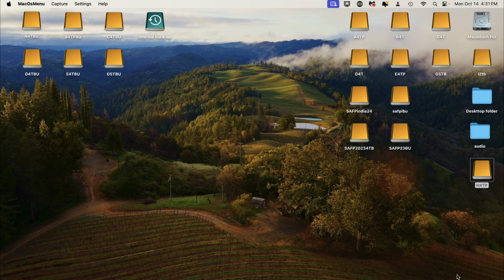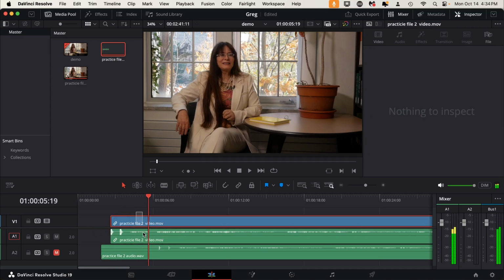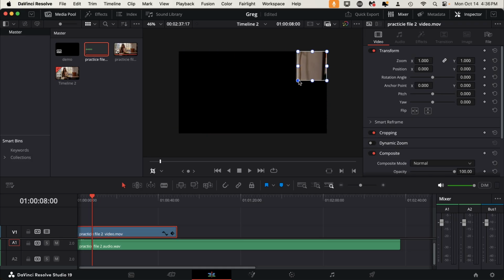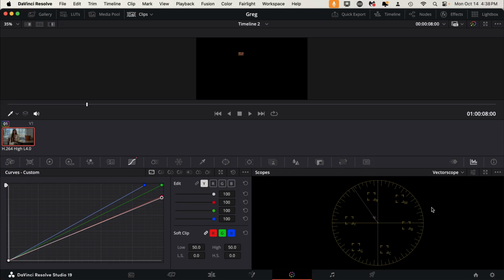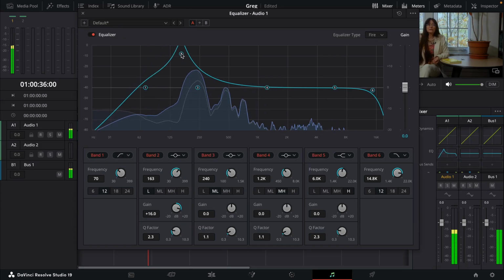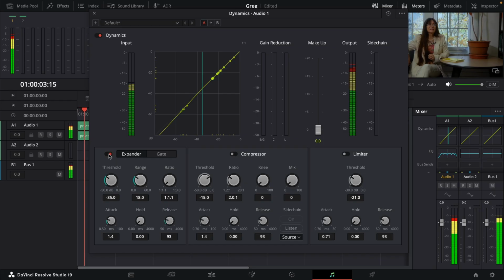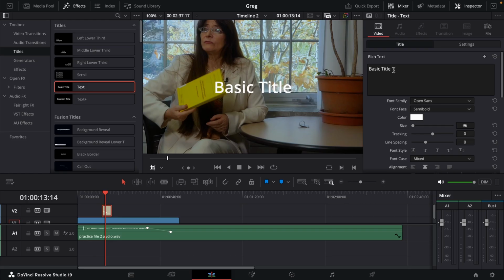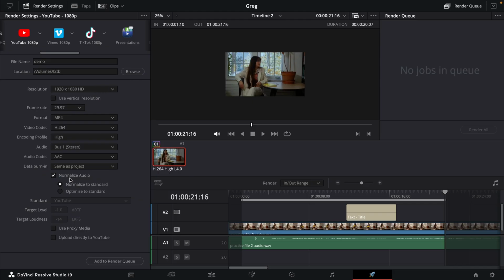Practice for Resolve Quiz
00:00:00 Practice for quiz
00:01:06 Create Timeline
00:01:31 Sync audio
00:02:54 auto sync audio
00:03:31 White Balance manual
00:05:07 Skin Tone vectorscope
00:06:25 Auto WB
00:07:04 Add EQ
00:08:36 Add Dynamic Compression, Limiter
00:09:36 Noise reduction
00:10:11 KEy Frames
00:10:39 Add Title
00:12:10 Export to YouTube